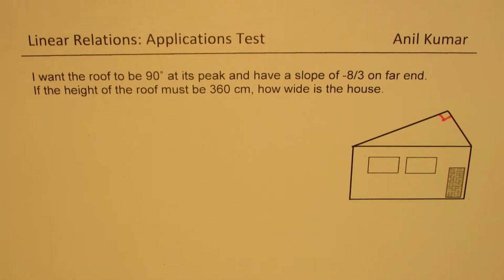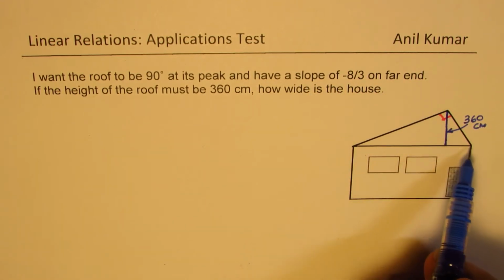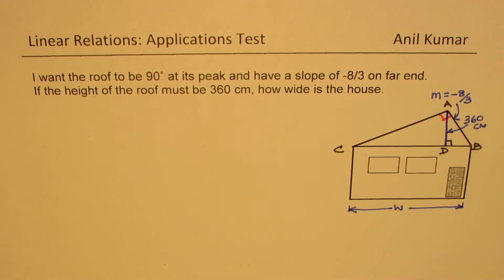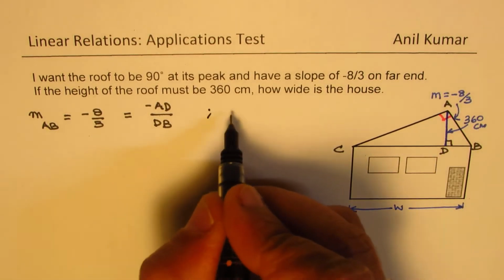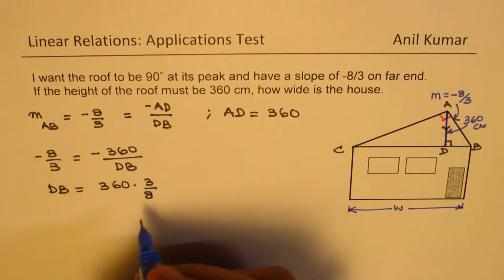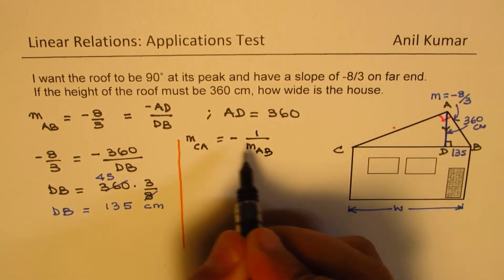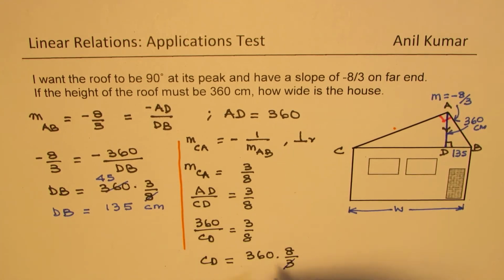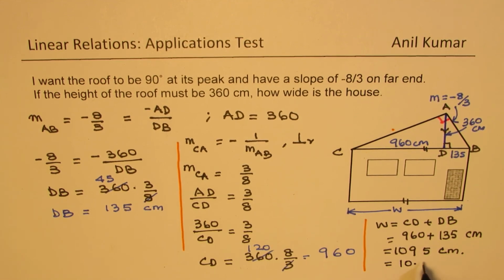Pitch of the roof is given find the width of the house Linear Relation MPM1D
I want the roof to be 90˚ at its peak and have a slope of -8/3 on far end.
If the height of the roof must be 360 cm, how wide is the house.